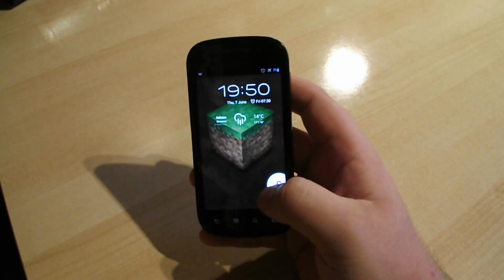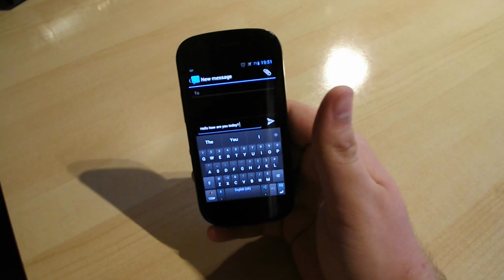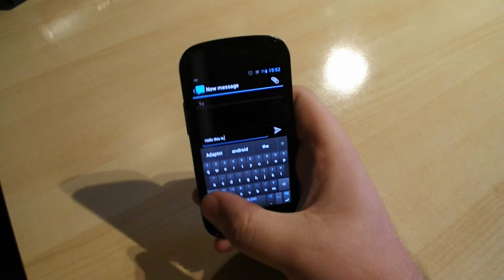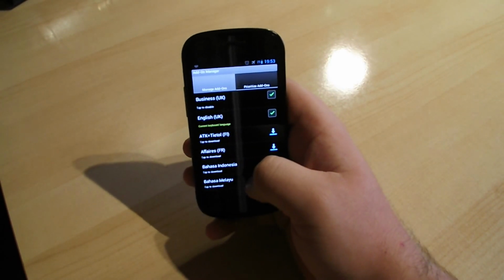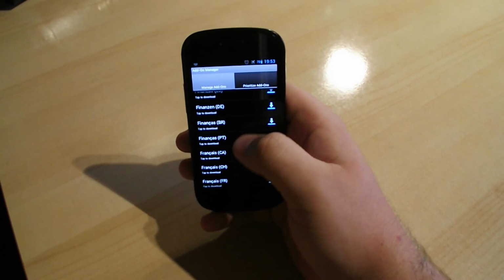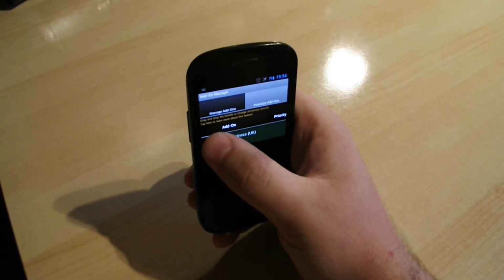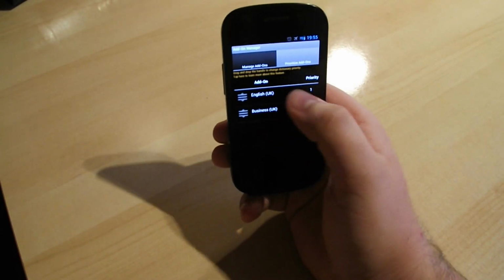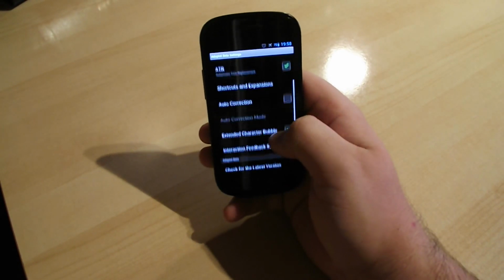Adaptxt Android Keyboard Review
Adaptxt is one of the top keyboards for Android and we do a in-depth review for this great application.